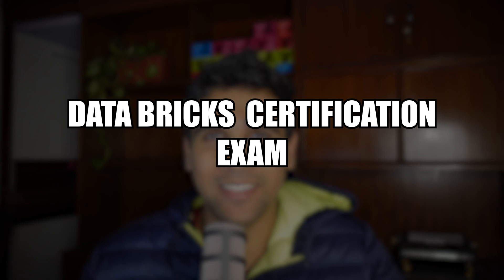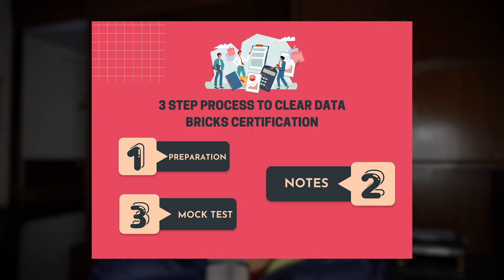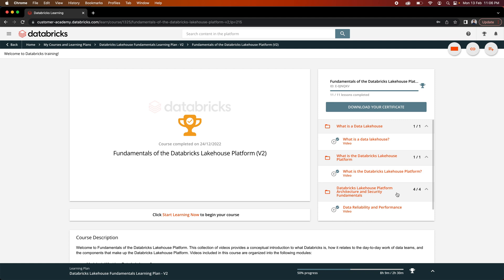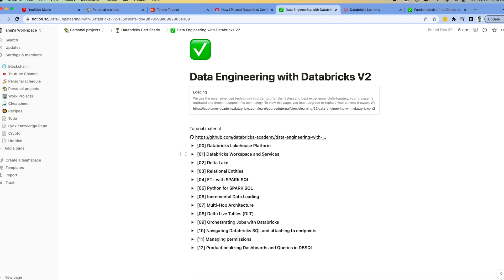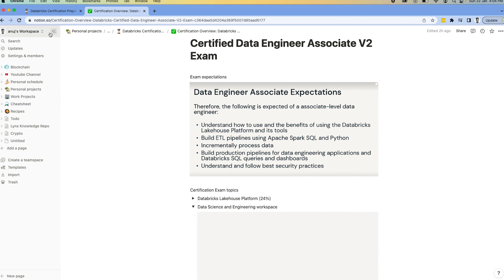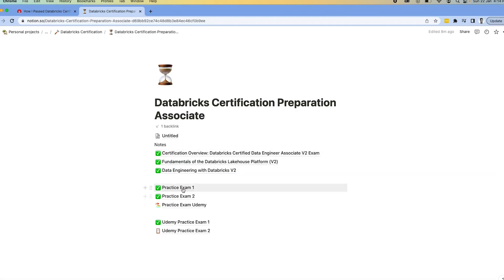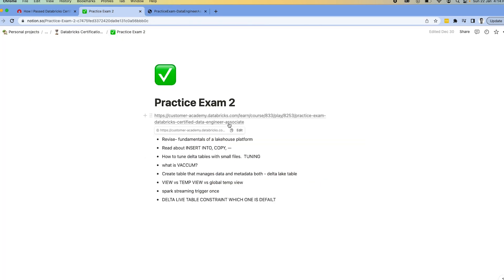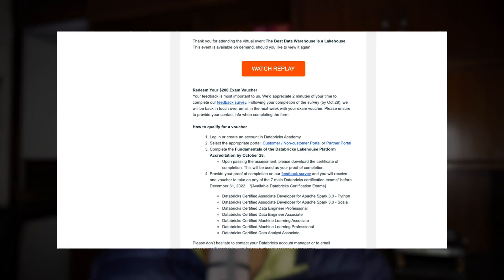How I passed Databricks Data Engineer Associate Exam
I was able to pass Databricks Data Engineer Associate Exam within 10 days.
If you are interested in using a strategy approach check out this video

0:00 - Intro
0:35 - How the exam looks like
1:04 - Why do you need a databricks certificate
2:10 - 3 Step method to pass Databricks Data Engineer Associate
3:00 - Step 1 Preparation: Certification Overview Course
3:50 - Step 1 Preparation: Fundamentals of Databricks Lakehouse Platform Course
5:31 - Step 1 Preparation: Data Engineering with Databricks V2 Course
6:55 - Step 2 Preparing a Documentation Portal
9:15 - Step 3 Mock Exam
12:48 - How I gave the Databricks Certification Exam for Free

3 Step preparation method
- Preparation
- Notes
- Mock Exam